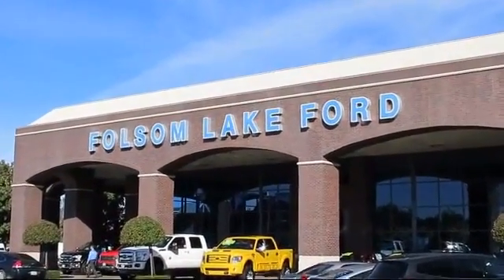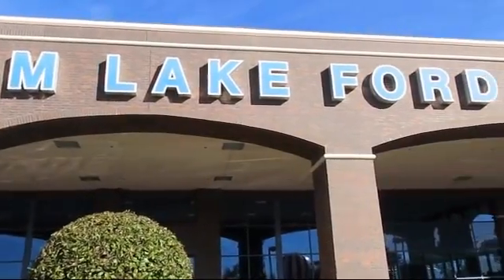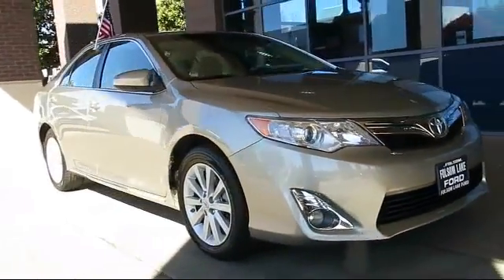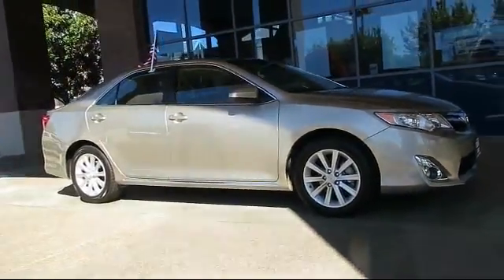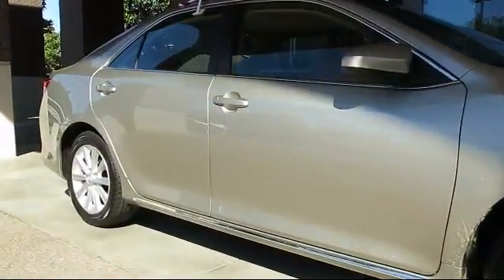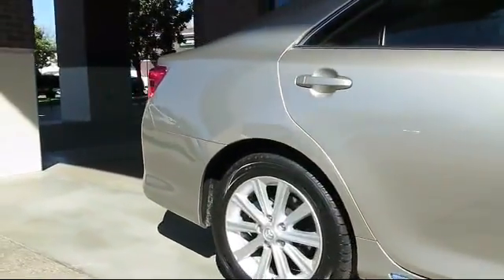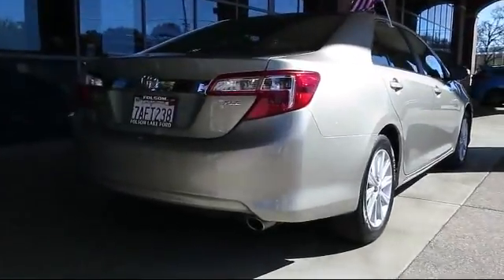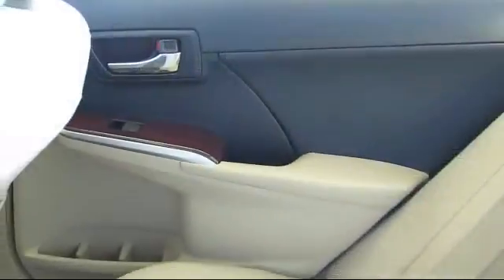2013 Toyota Camry Sedan XLE Folsom Sacramento Roseville Elk Grove El Dorado Hills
2013 Toyota Camry Sedan XLE Stock Number: F30192 Vin:4T4BF1FK6DR296602.

12755 Folsom Blvd.